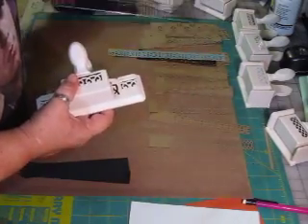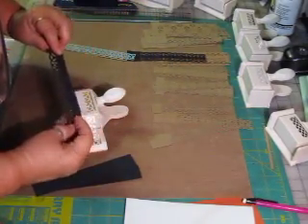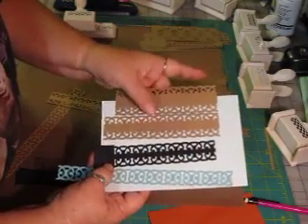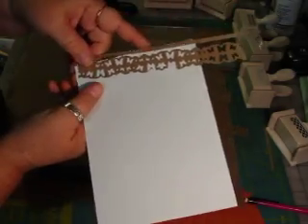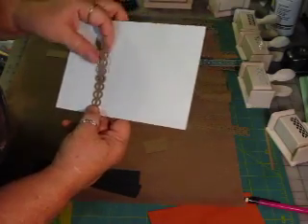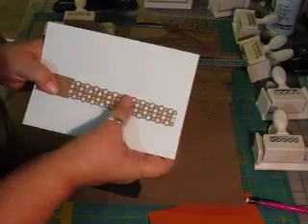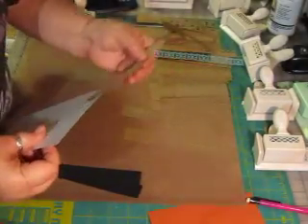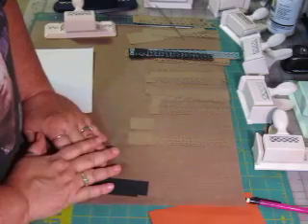Expanding the Use of those Border Punches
Giving tips to create border strips using your border punches. I show several different punches to show they look and show how to match up each side.